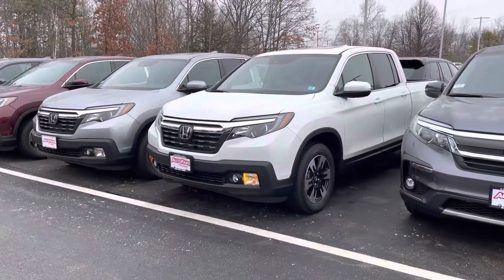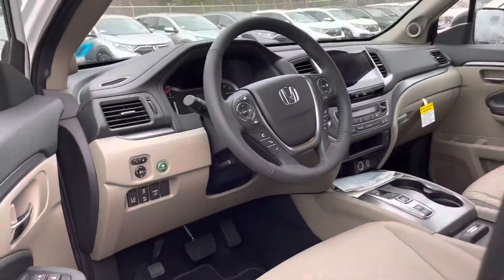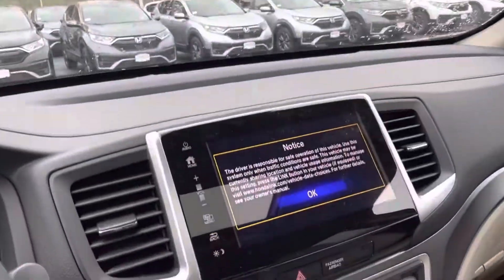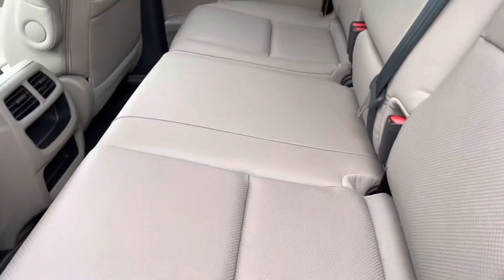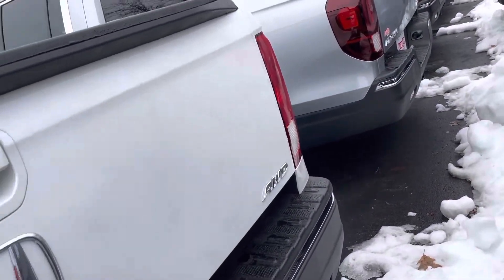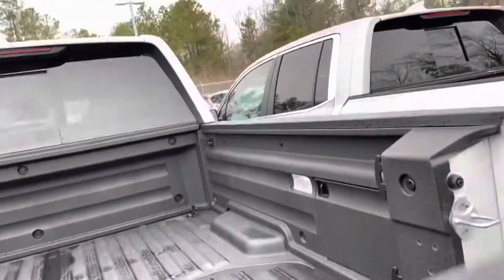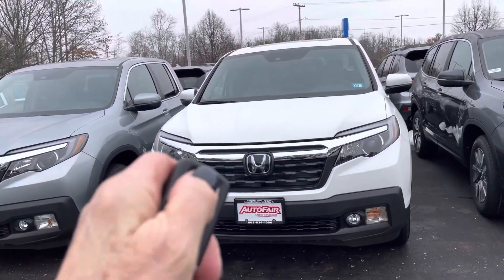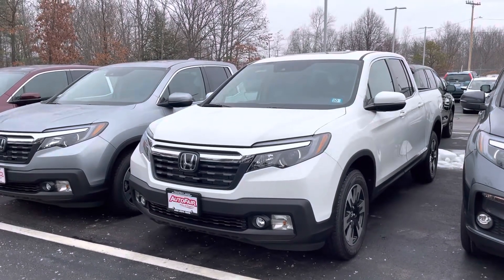Ernest - 2020 Honda Ridgeline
RTL